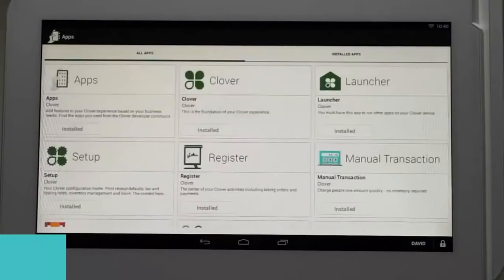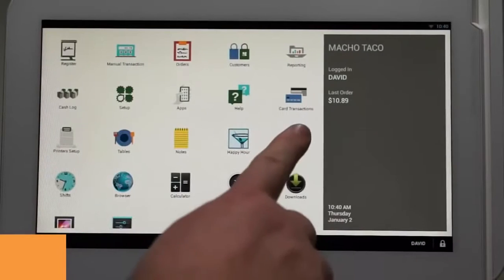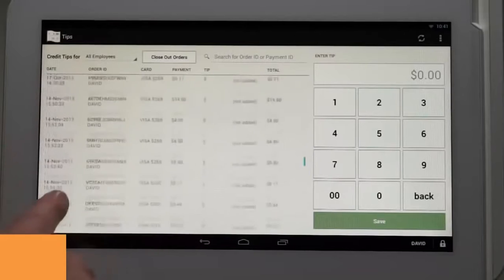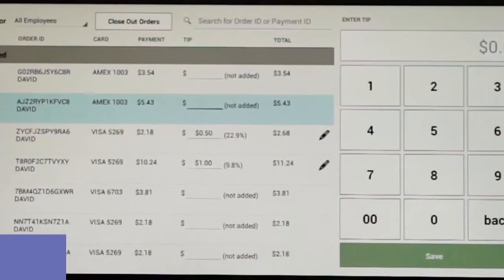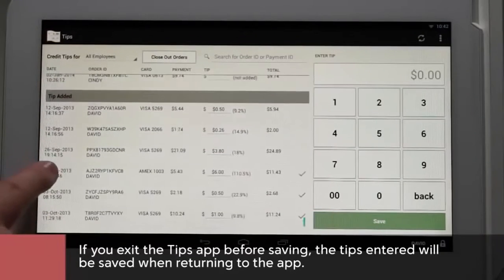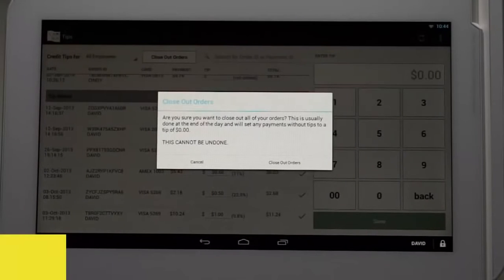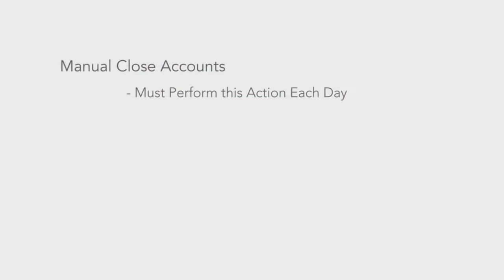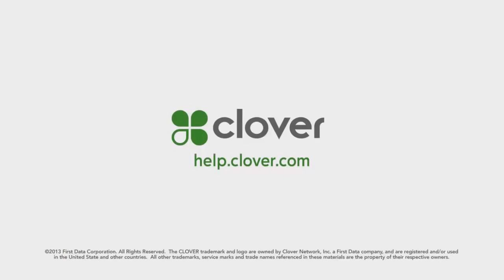Clover Tutorial - Closing Out and Adding Tips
Dave Zank
Merchant Management Group